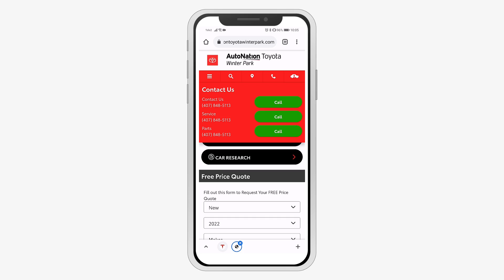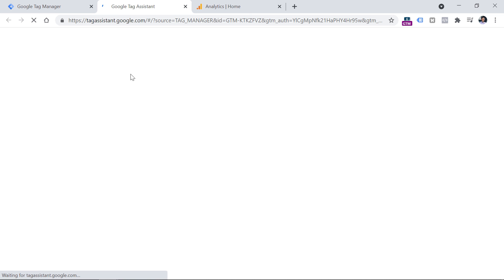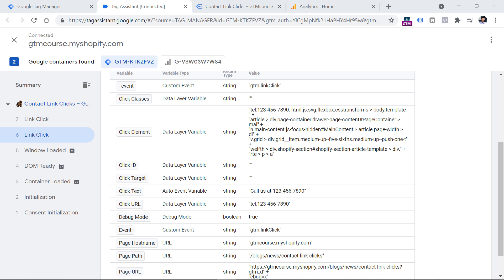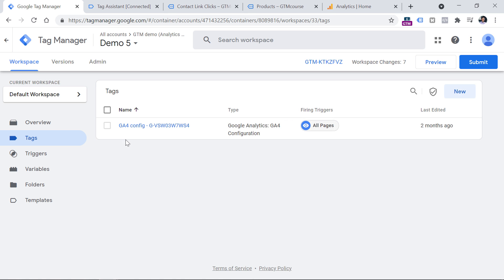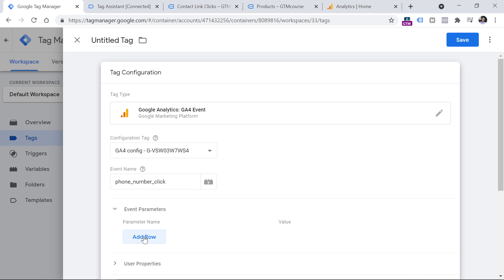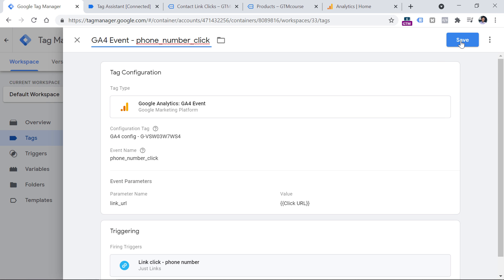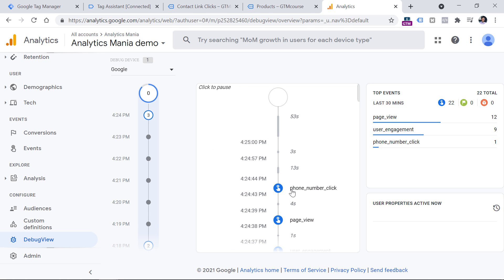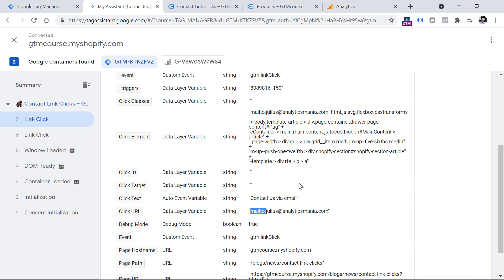Track Phone Number Clicks with Google Tag Manager and Google Analytics 4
Learn how to track clickable phone numbers on your website with Google Tag Manager and Google Analytics 4.
These clicks will be visible as events in your GA reports.

=== LINKS ===

✭ Tutorial: how to install Google Analytics 4 with Google Tag Manager